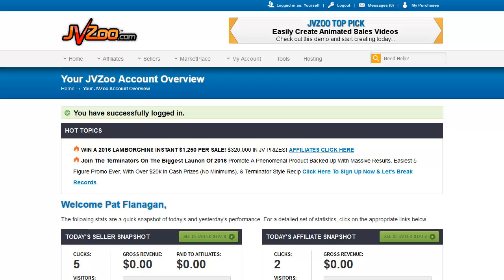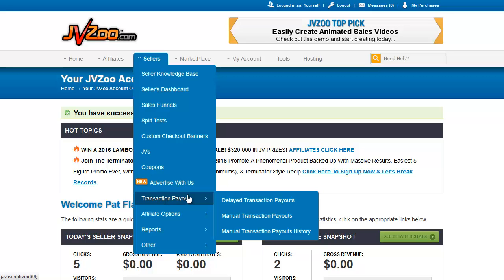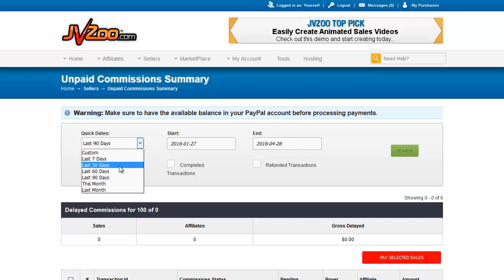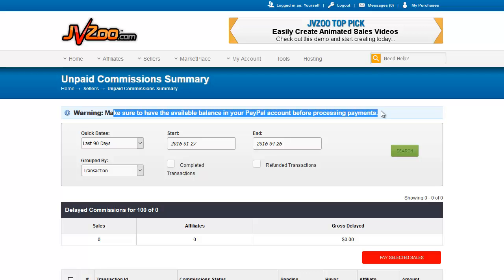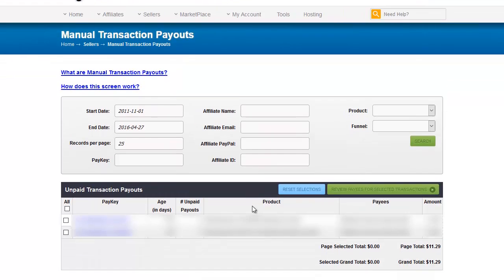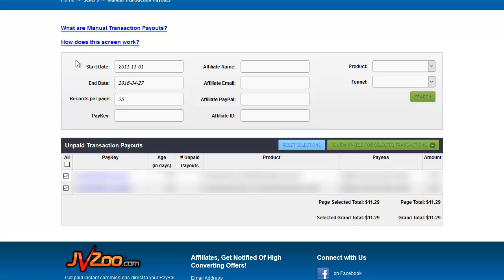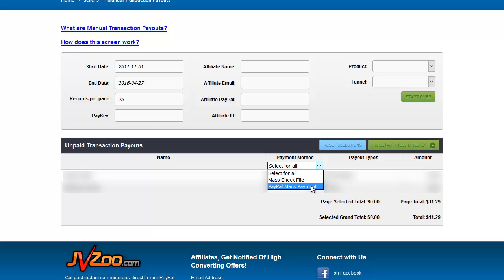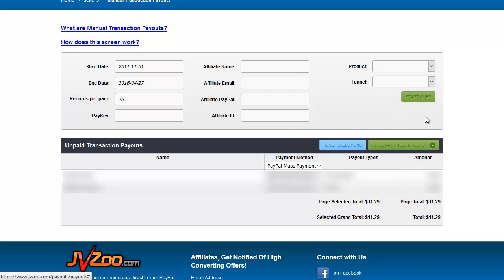JVZoo Tutorial09 Delayed Payments